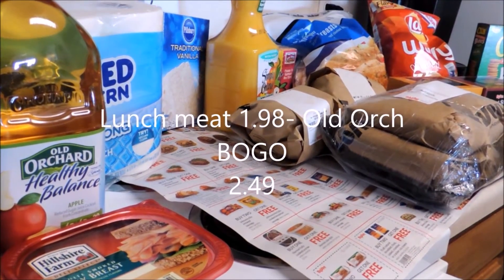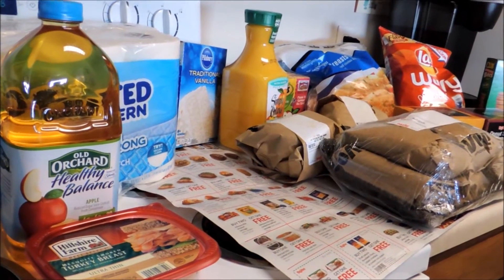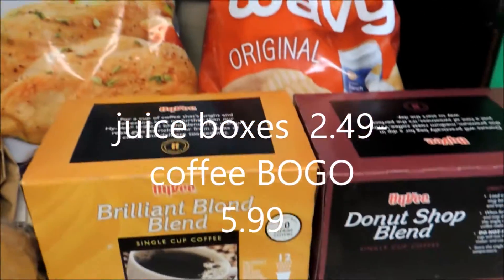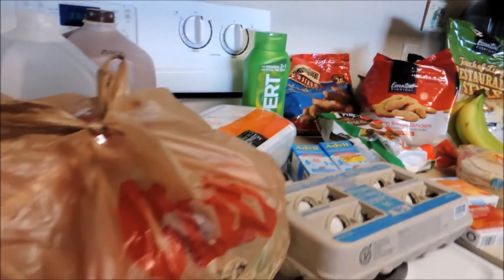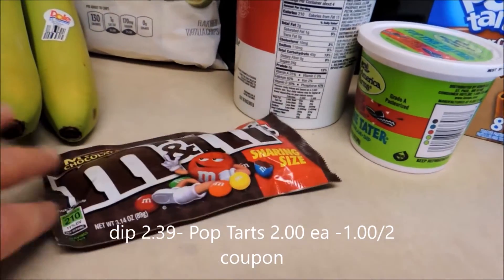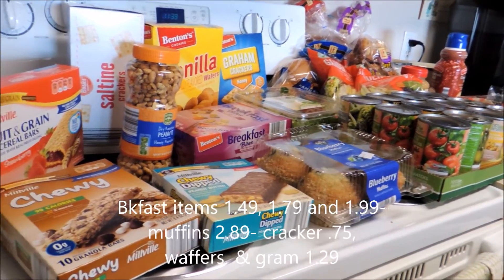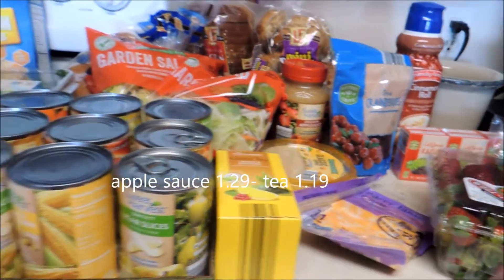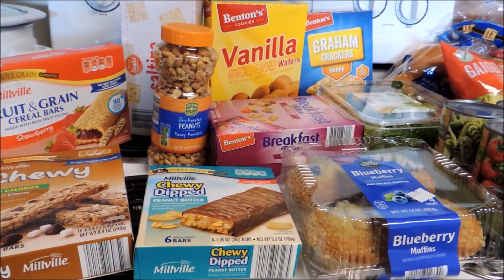Grocery haul March 2017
Hi friends.
This week I shopped at three different grocery stores.  I didn't have much time for couponing, so just shopped sales.  I found some great deals on meat (fresh & frozen), tp, coffee, produce and a Friday Freebie.